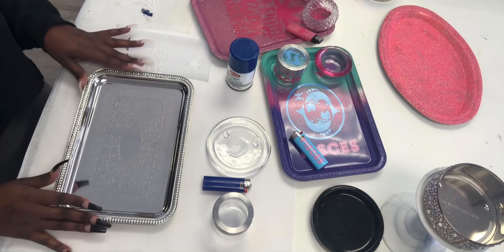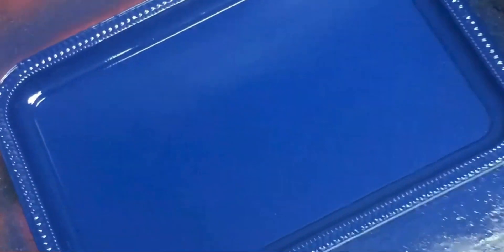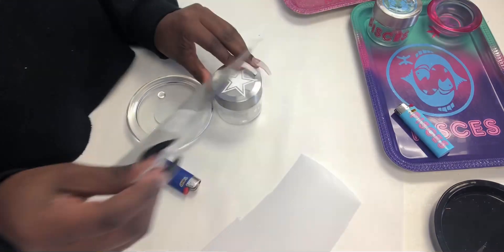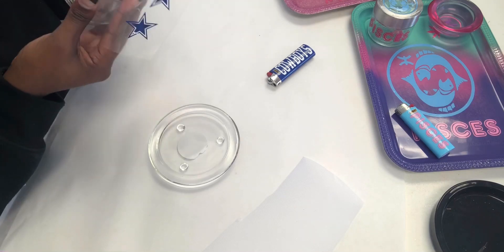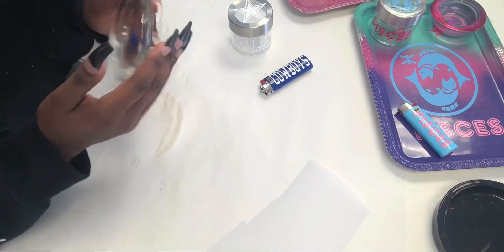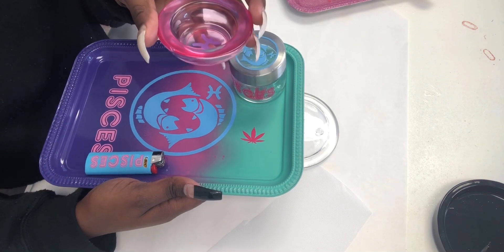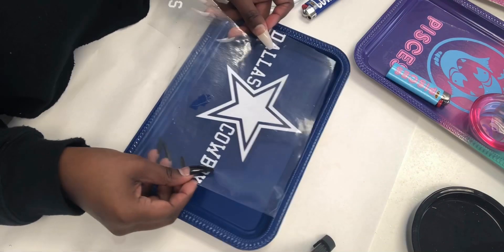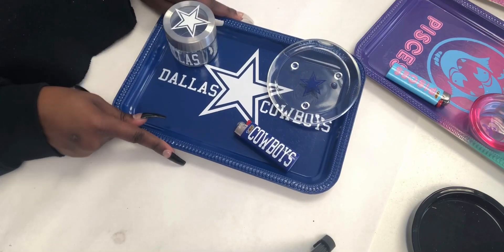How to make a rolling tray- Start to finish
Items used:
Small tray: Dollar tree
Jar: hobby lobby
Lighter: Walgreens
Ash tray: michaels
Spray paint: hobby lobby